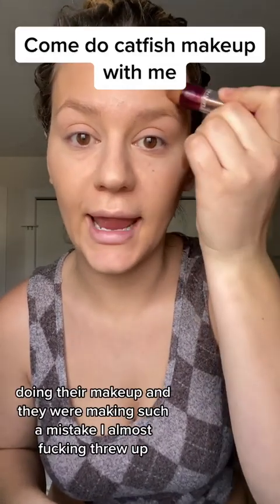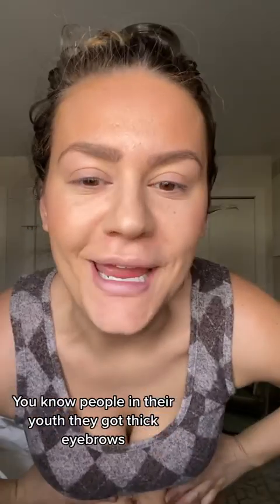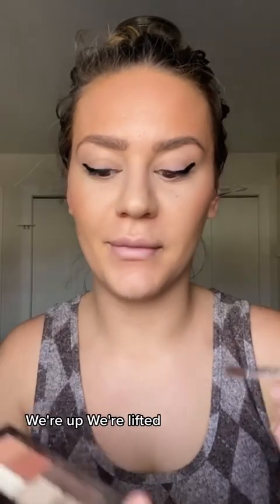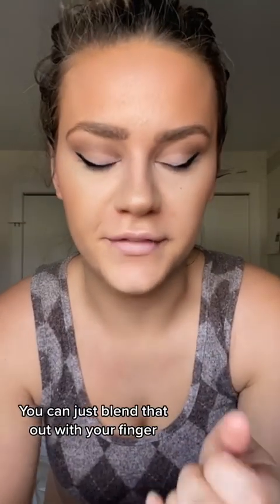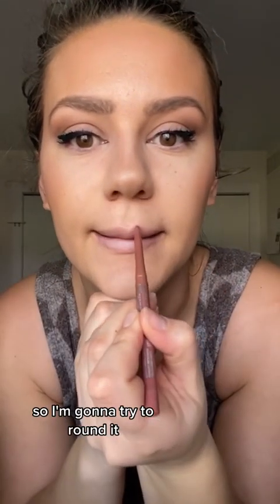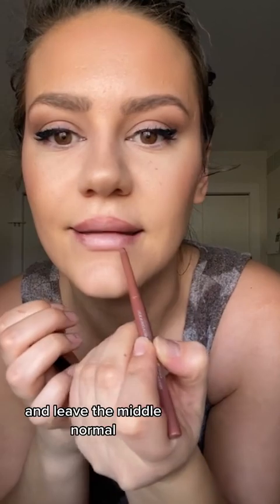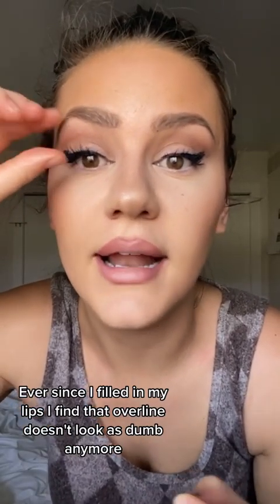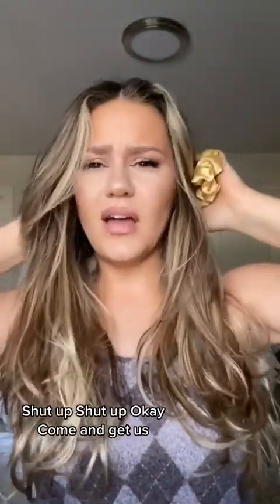Short makeup synopsis ￼